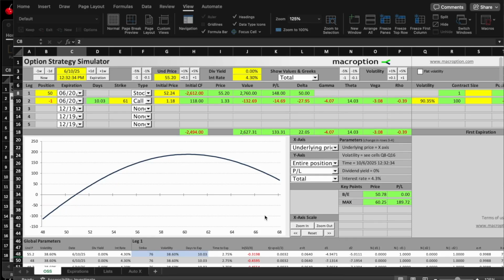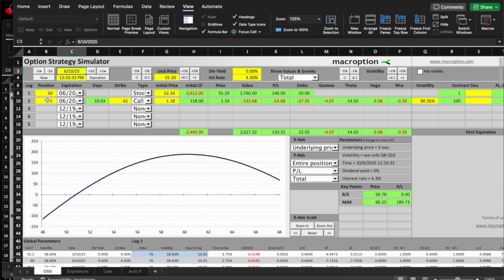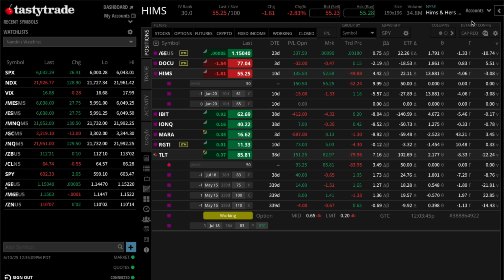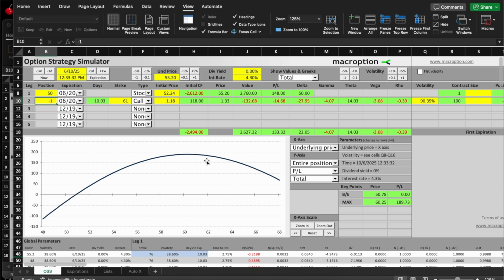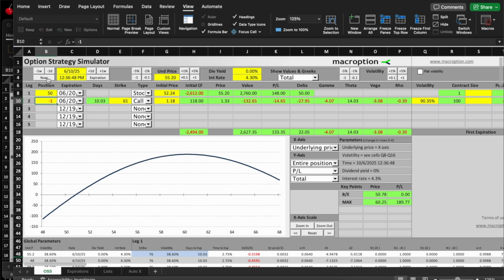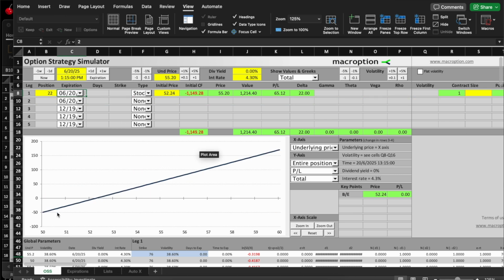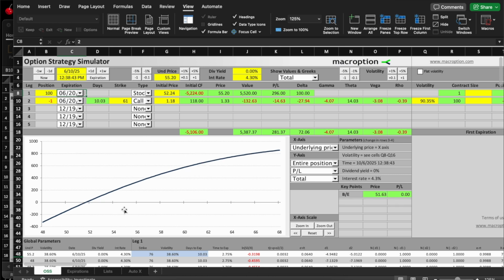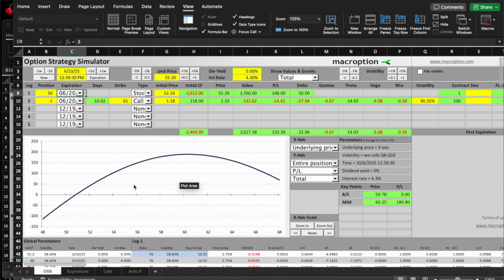HIMS_SHORT_VOLATILITY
In this video I take a nuanced look at writing a partially covered call, and mansplain why the structure is a short-vol play.